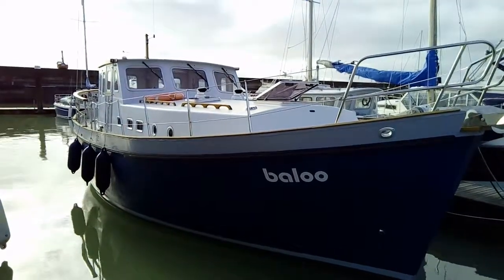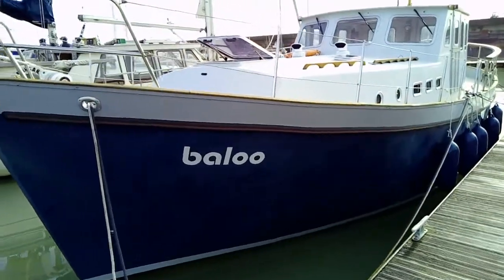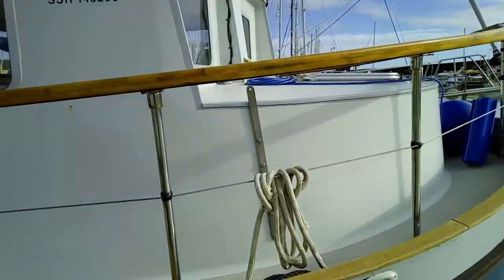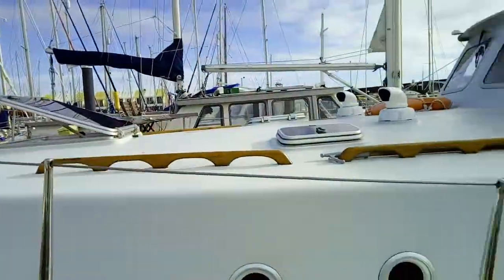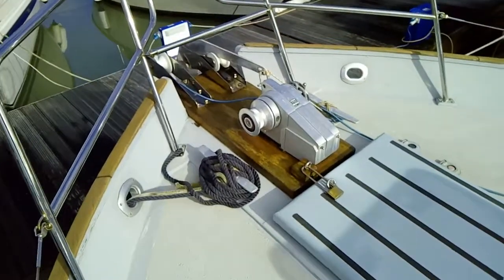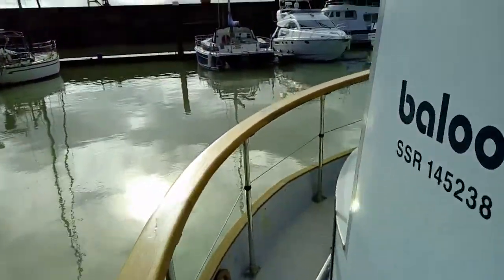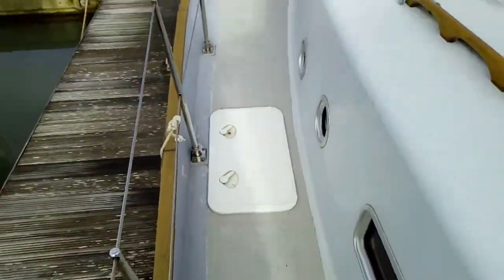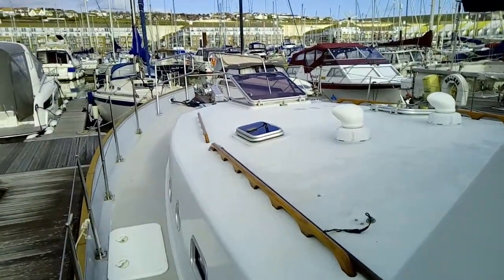Full Liveaboard Boat Tour - Colvic Watson 34 "Baloo" Part 2 - Outside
Day after the storm & it's all calmed down nicely so she's had a wash to get all the salt off. After launching in 2011 she spent 2012-14 in the South of France, was out of the water 2014-16 so only 6 years so far in the water...